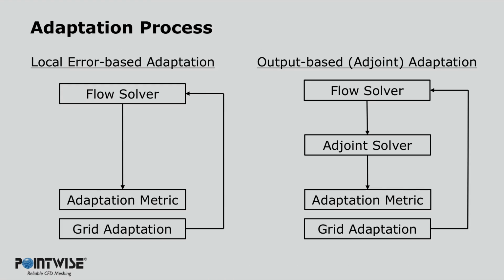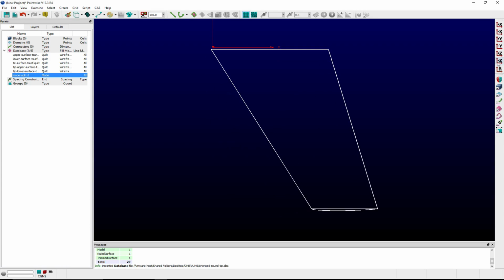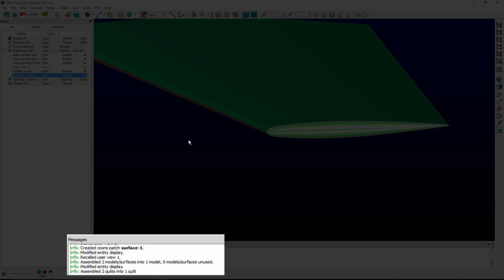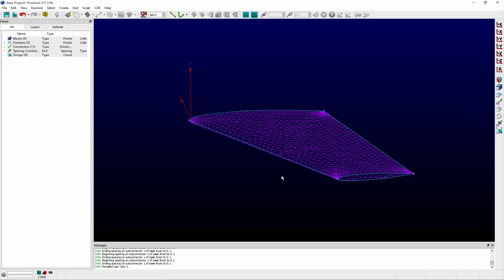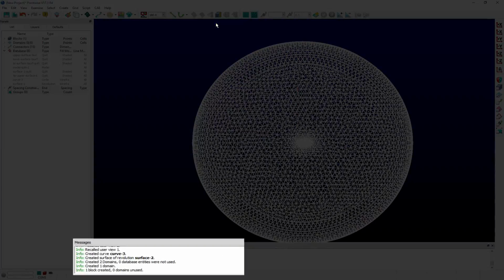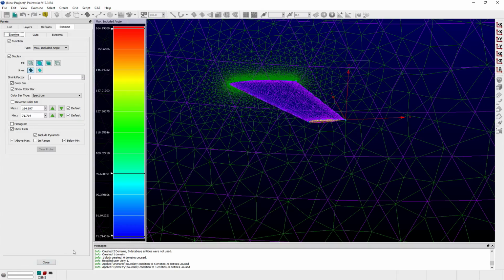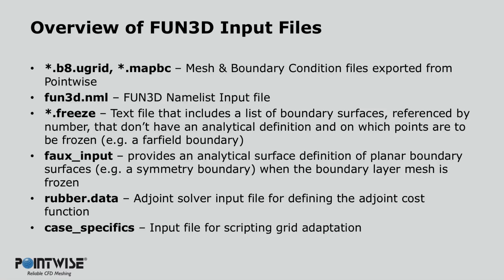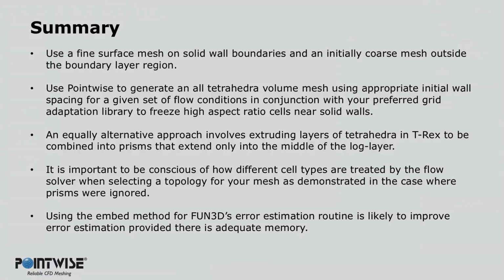Meshing Considerations for Adjoint-based Mesh Adaptation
Improvements in computational power, accessibility to high performance computing (HPC) resources, and open-source tools have recently contributed to the prevalence of computational fluid dynamics (CFD) and its widespread adoption across several diverse industries. CFD simulations that leverage sophisticated physical models are regularly used throughout the design cycle to help shape and refine the overall final configuration of a product.

However, ensuring that the computed solutions are sufficiently accurate with respect to the physical system being modeled is often left to the practitioner to determine. Even for relatively standard simulations, questions often arise as to the robustness with which CFD methods can accurately compute outputs of interest. Numerical errors can often be directly traced to the configuration of the underlying mesh and orientation of individual and neighboring cells used in calculating a solution. Error estimation and adaptive methods are critical ingredients to improve the reliability of computational simulations efficiently and reliably.

In this video, we demonstrate some recommended best meshing practices in Pointwise and demonstrate adjoint-based mesh adaptation using NASA Langley's FUN3D solver to accurately compute the flow over an ONERA M6 wing.

This Let's Talk Meshing webcast will demonstrate how to:

- Seamlessly import IGES files into Pointwise
- Create Coons patches to easily close gaps in analysis models
- Utilize solid modeling techniques to quickly organize models into representative analysis surfaces
- Quickly generate farfield and symmetry boundary domains using Pointwise's built-in geometry creation tools
- Generate anisotropic surface and volume grids using T-Rex (anisotropic tetrahedral extrusion)
- Setup mesh and input files necessary for mesh adaptation using FUN3D